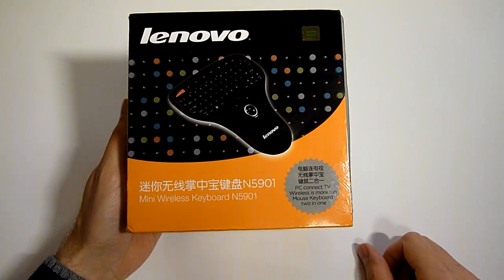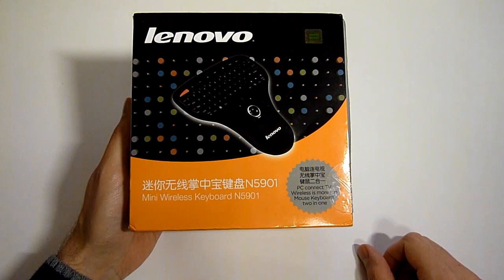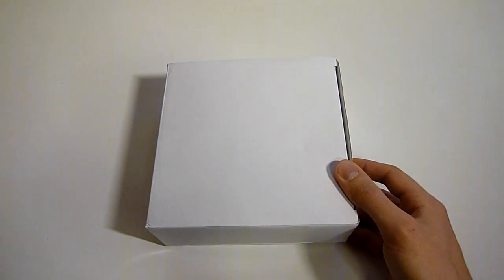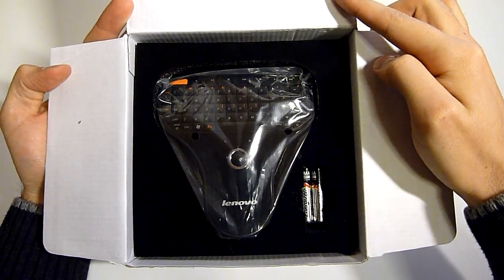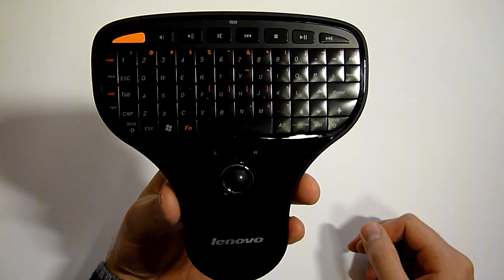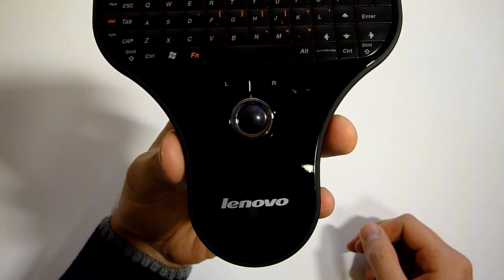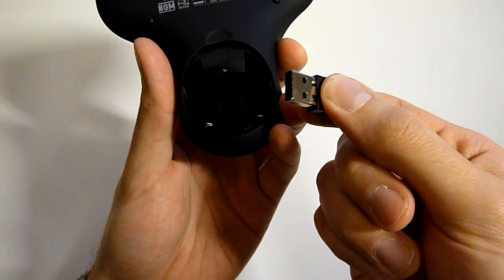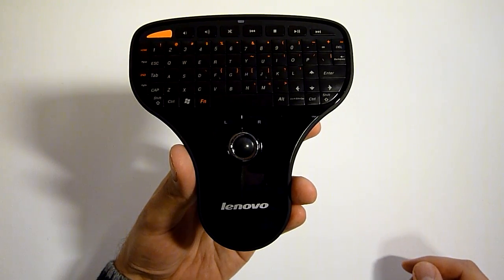Unboxing Lenovo N5901 keyboard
I bought the Lenovo N5901 keyboard to control my HTPC solution that is build on Pandaboard and will be runnin XBMC as the media center software.